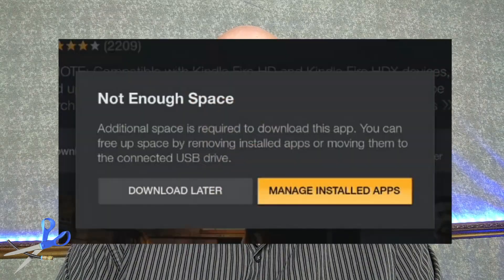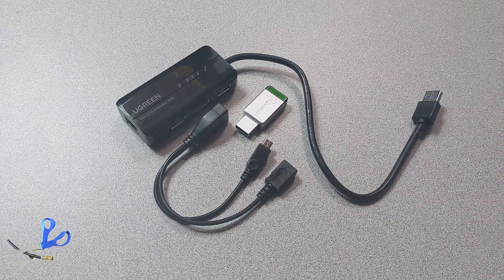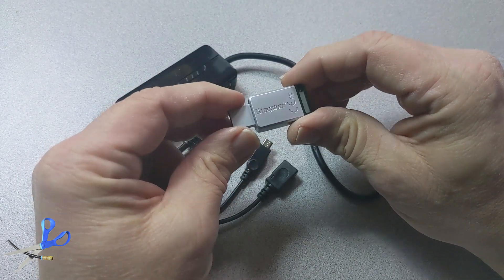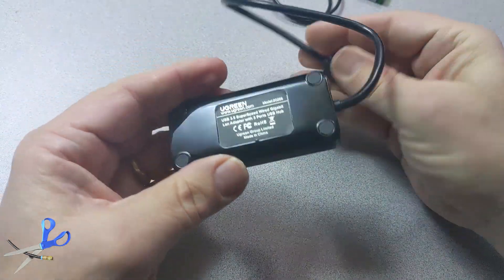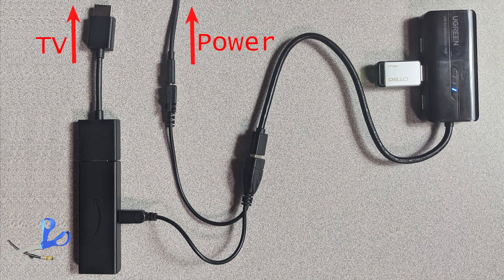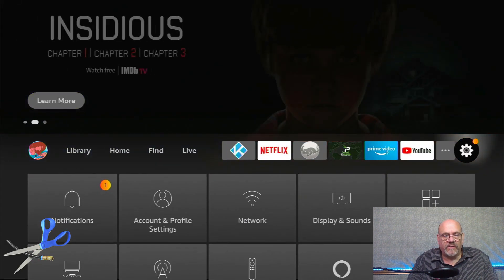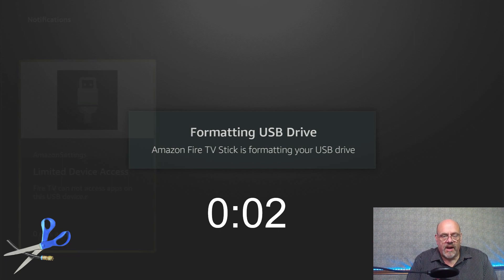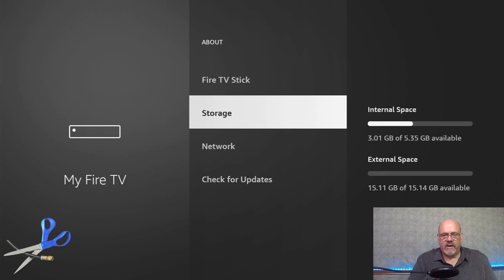How to Add External Storage to the New (Fire OS 7) Amazon Firestick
Adding Storage to the new Amazon Fire TV Stick has never been easier thanks to the new Fire OS 7 Interface.  No need to install any apps to add as much storage as you'll ever need so you never run out of space again.

Exclusive CordcuttersLI Links to the Items used in this video:
Kingston USB 3 Thumb Drive
UTG Cable
UGreen USB Hub w/Ethernet Port

🔐An inexpensive subscription to IPVanish VPN protects your privacy online and secures your Internet connection. Without a VPN, your internet provider can and will see ALL of your internet activity and traffic. You can set up a VPN on virtually all the devices you currently use including Amazon Fire TV, Android TV, Apple, iOS, OSX, Windows 10, and even your Smart phone. A VPN will allow you to get access to ALL of your favorite content from around the world safely and securely.
      ***DON'T RISK IT & PROTECT YOURSELF NOW***